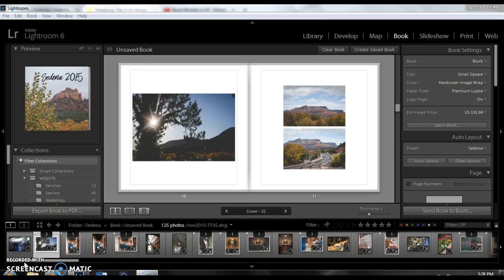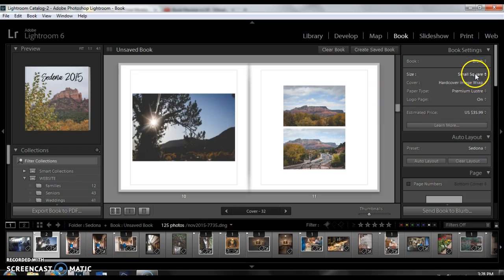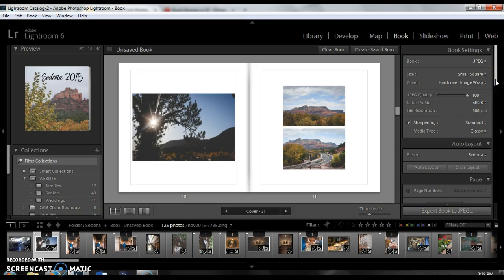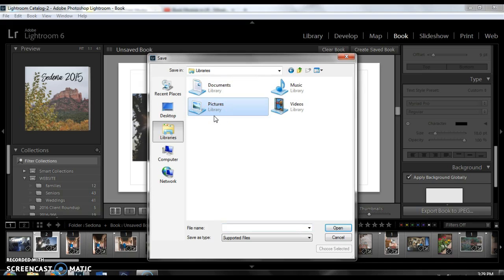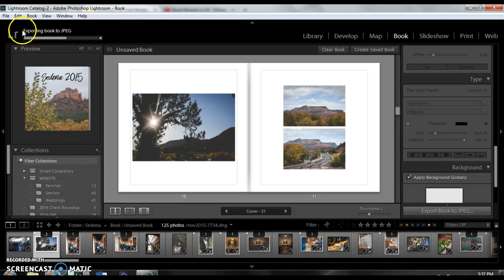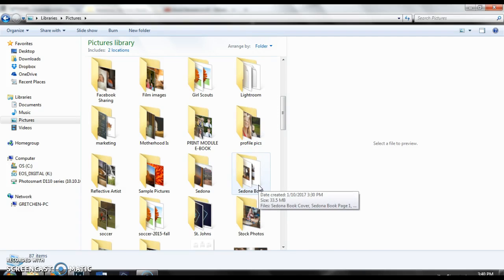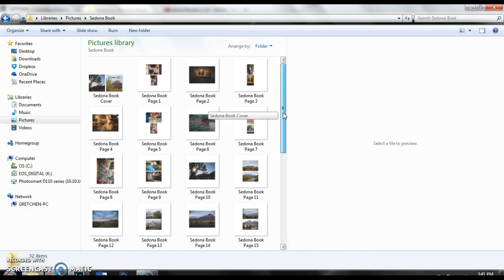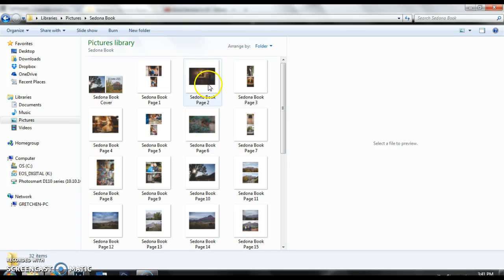Video 6: saving book as jpeg